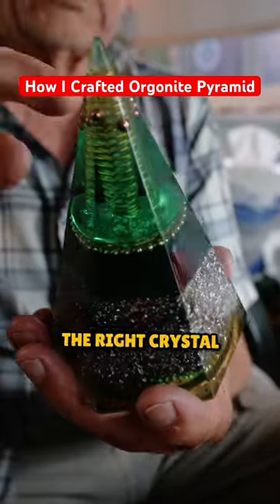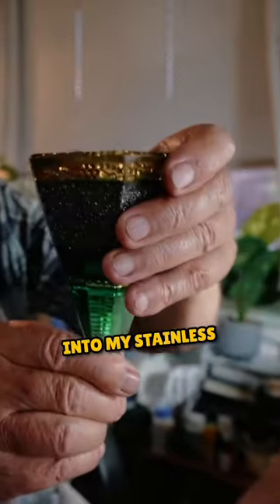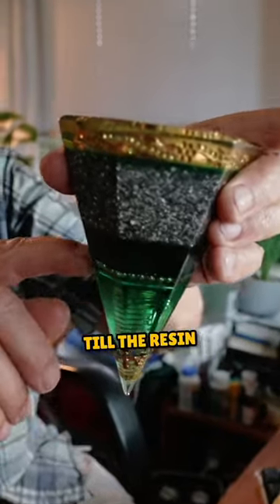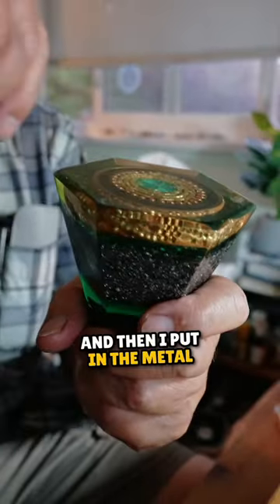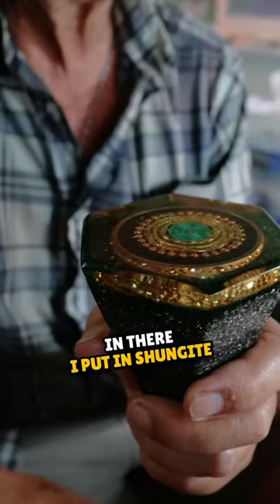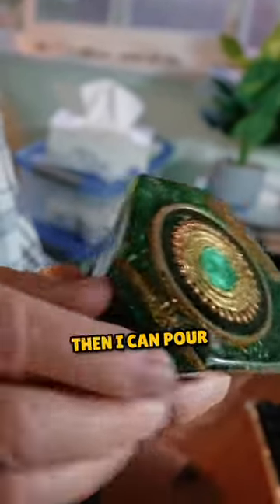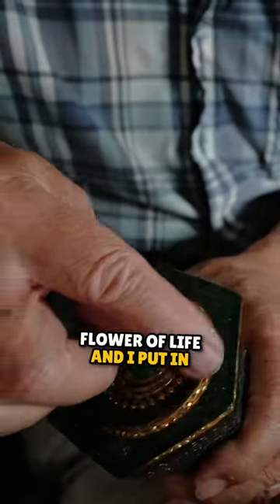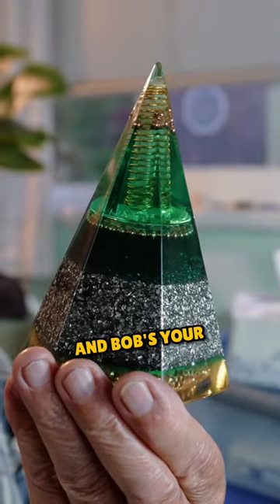How I crafted this Orgonite pyramid step by step.